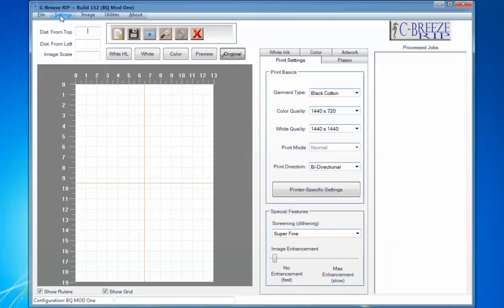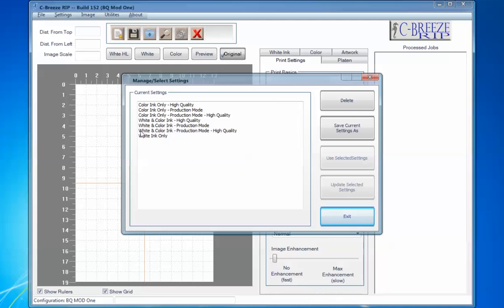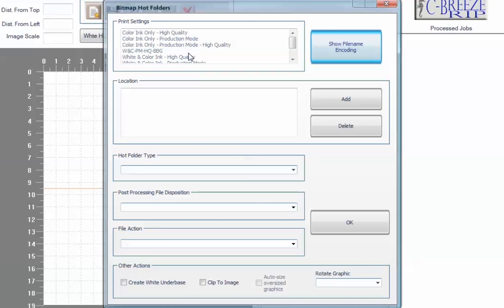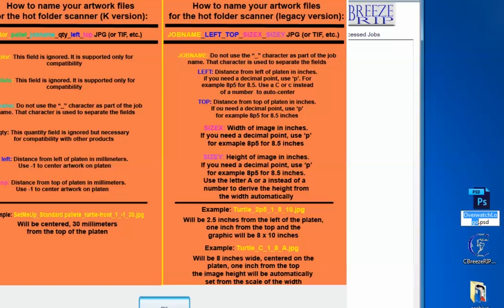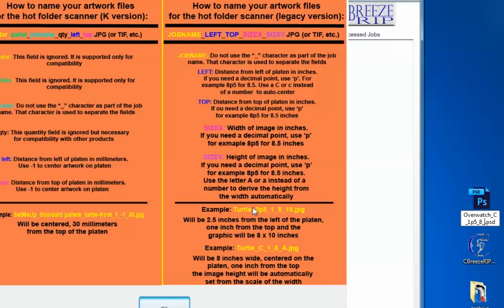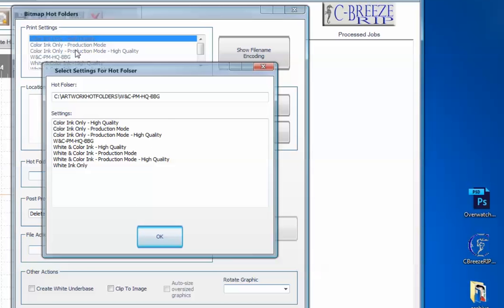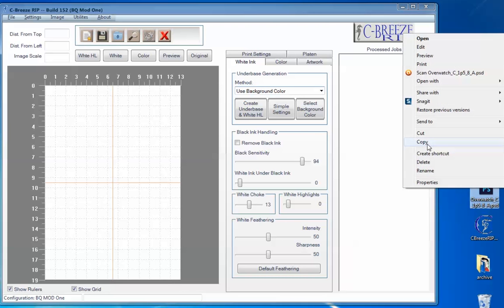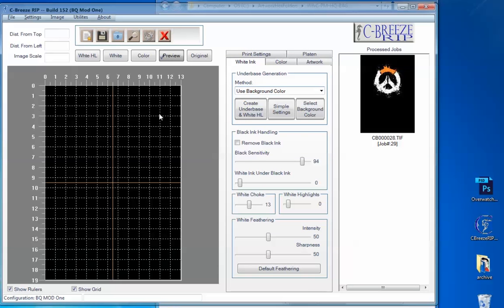MOD1 Training - CBreeze RIP: Bitmap Hot Folders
See behind the scenes photos and the latest special offers!

From heat presses to pretreat to kraft paper, we got it all